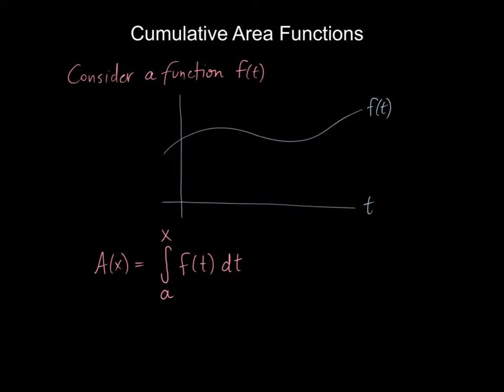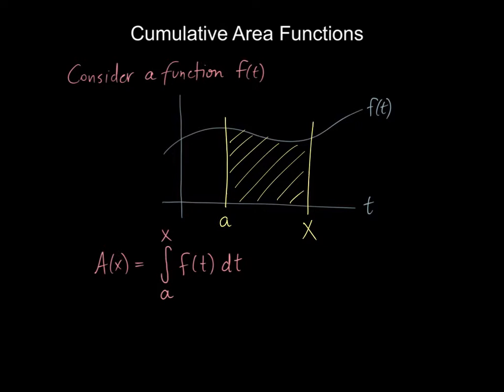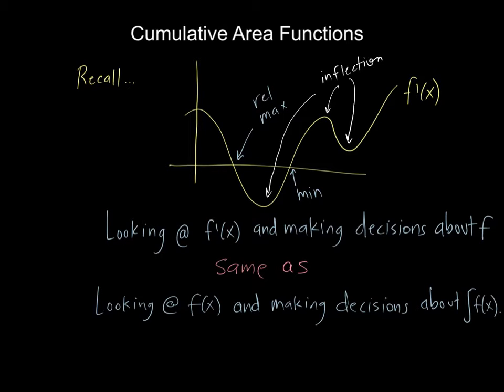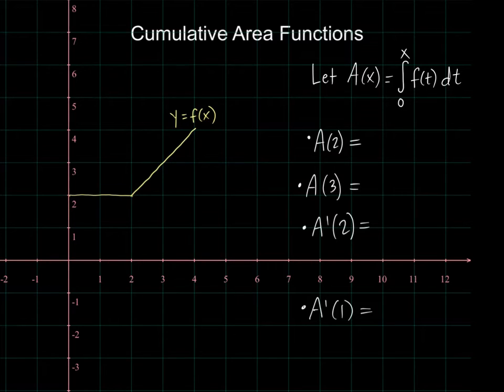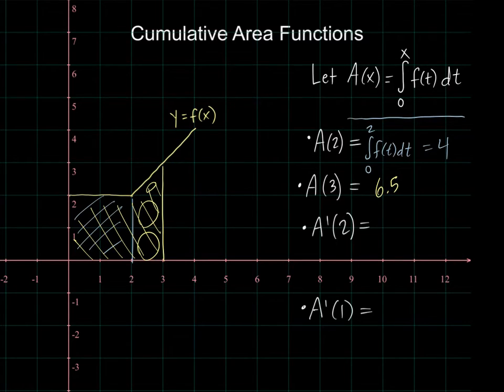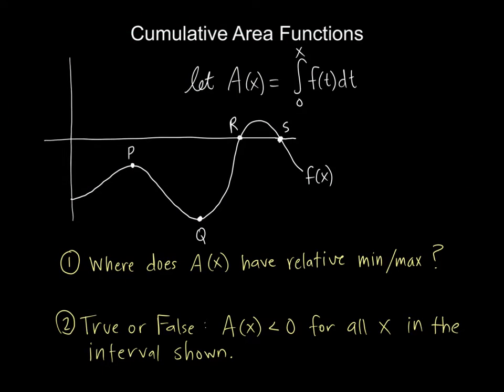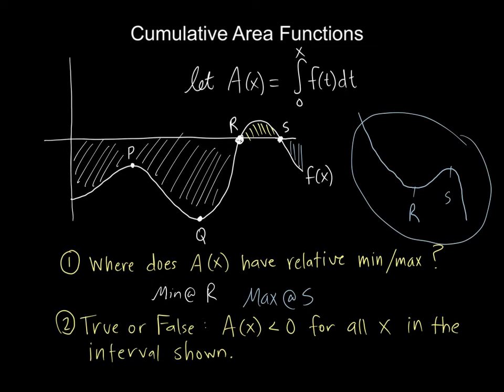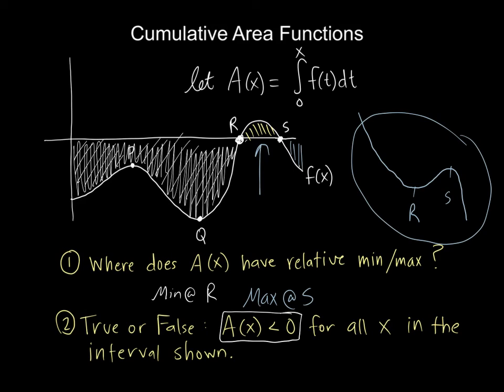cumulative area functions